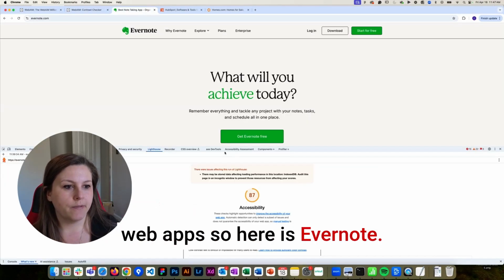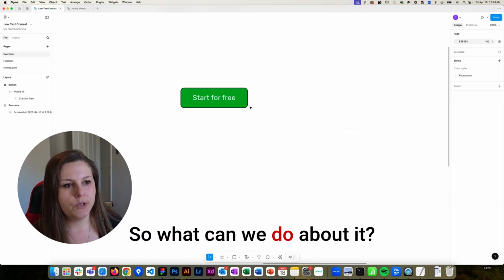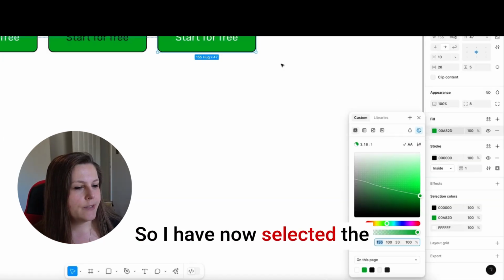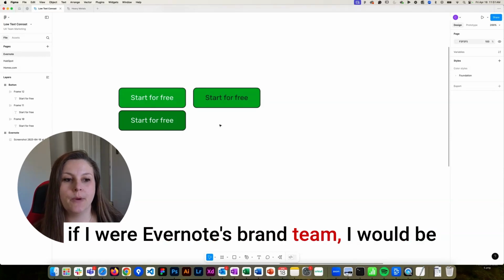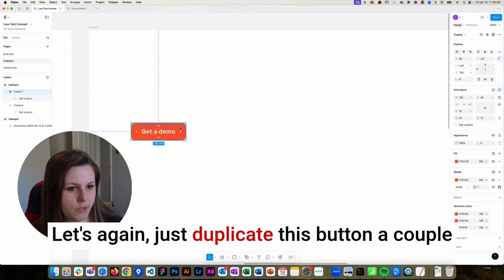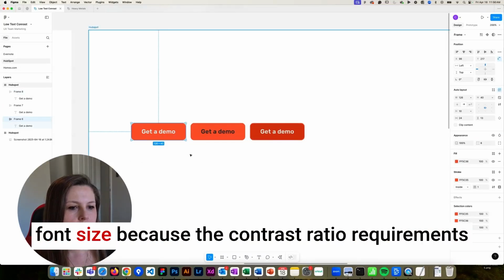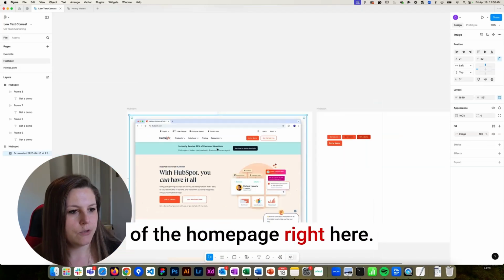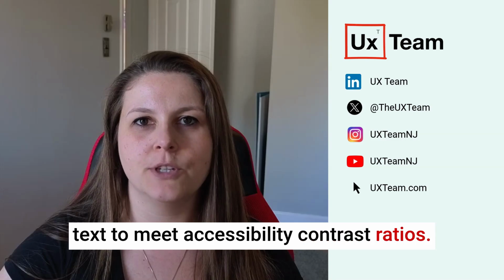Low Contrast Text: How to Tweak Colors of More Contrast and Stay On-Brand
We love staying true to a brand’s identity—but sometimes, a brand’s color palette doesn’t provide enough contrast for text to be readable. In this video, we explore practical ways to improve text contrast without sacrificing the integrity of a company’s branding.

📊 Using tools like Figma and Lighthouse Accessibility Scanner, we analyze real examples from Evernote and HubSpot, showing how their button designs fall short on contrast—and how to fix them.

👀 You’ll learn:

• How to check contrast ratios in Figma
• Options for adjusting text or background colors
• How font size and weight affect accessibility requirements
• Which small changes can make a big difference while still respecting brand guidelines

Whether you're a designer, developer, or brand manager, this video gives you actionable tips to create more accessible interfaces without losing your visual identity.